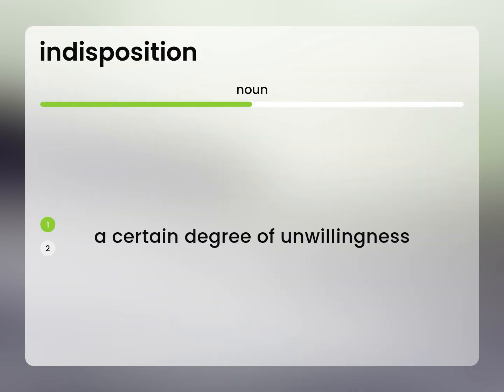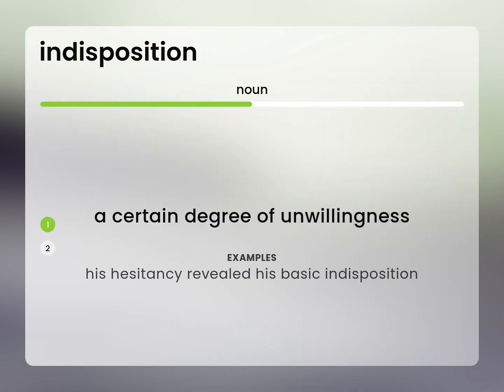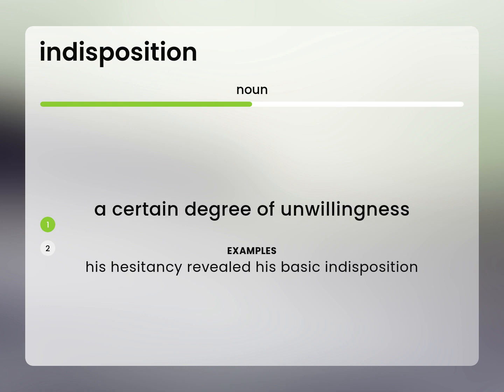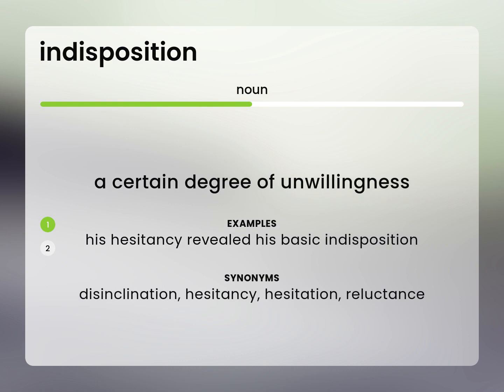Indisposition • definition of INDISPOSITION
What is INDISPOSITION?

Susan Miller (2023, May 8.) What is Indisposition meaning?